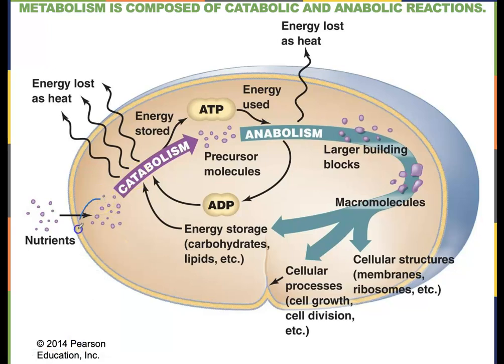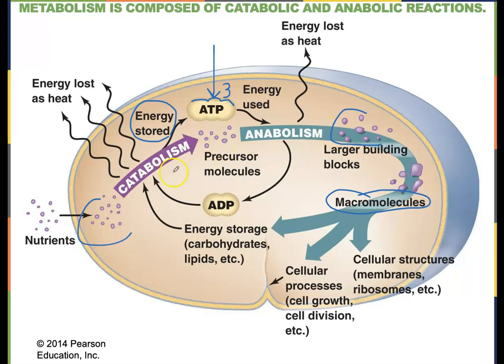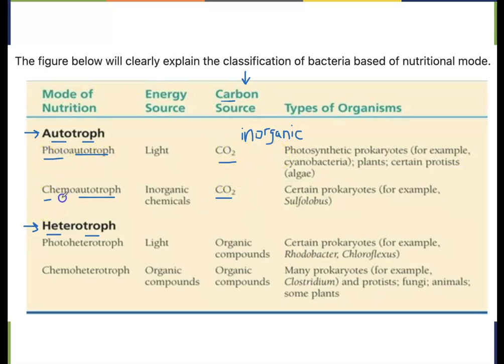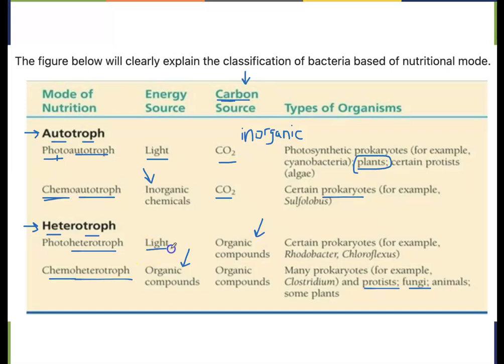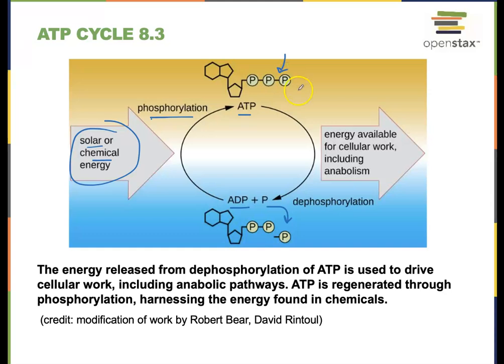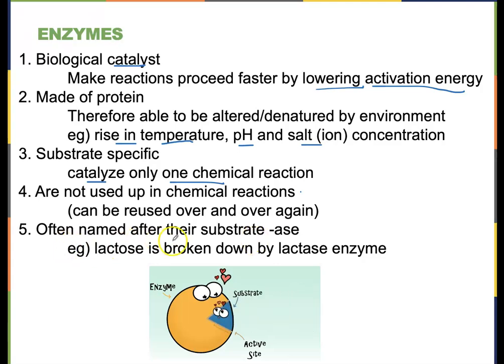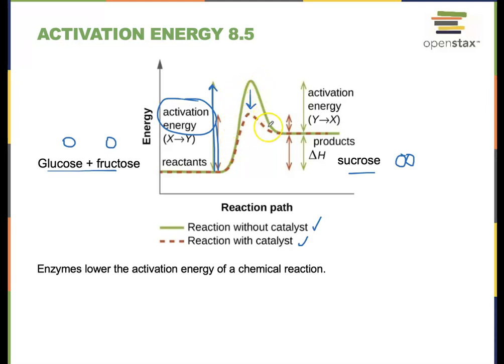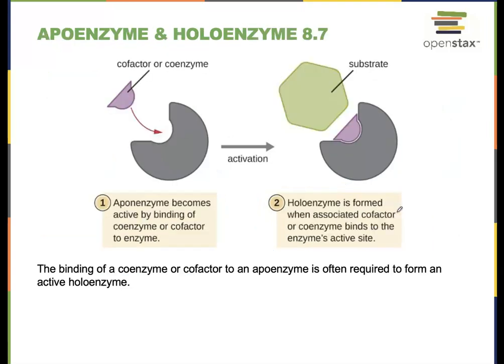Chapter 8 Part 1 of 3